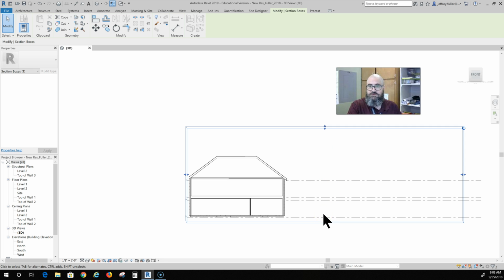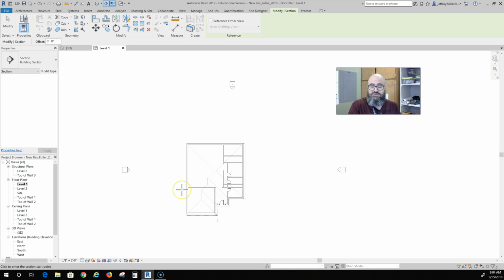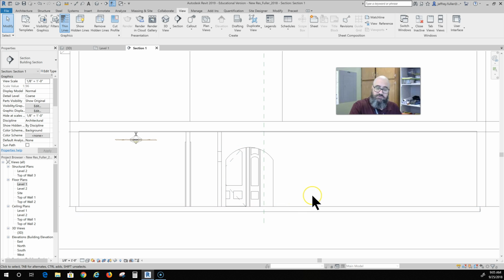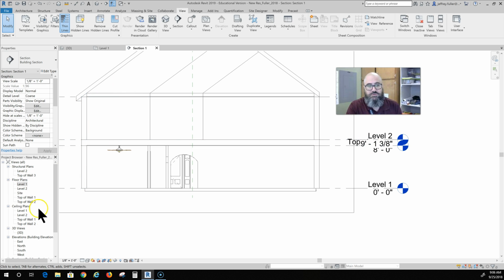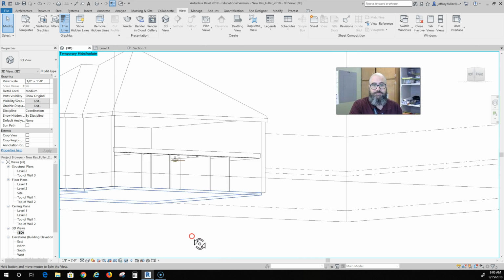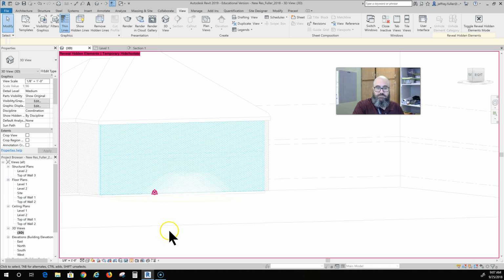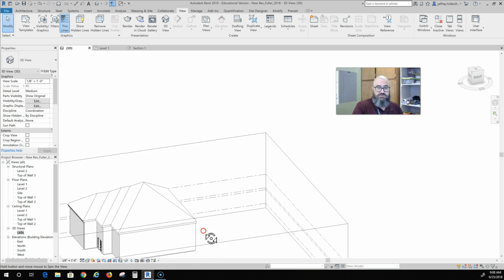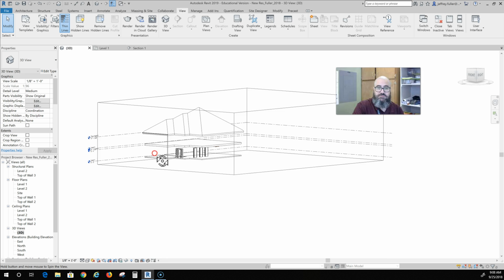Model Inspection Tips Revit 2019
Tips for inspecting your Revit model